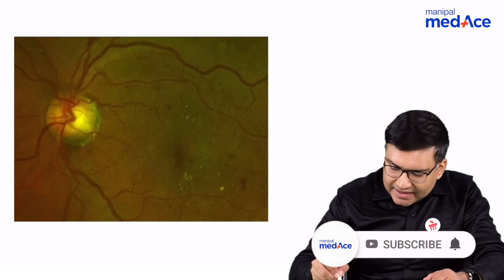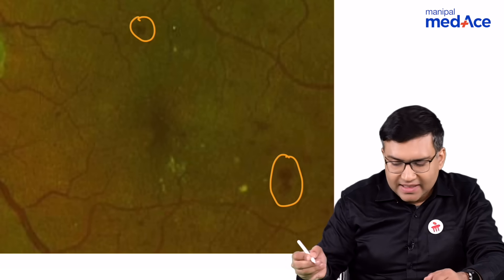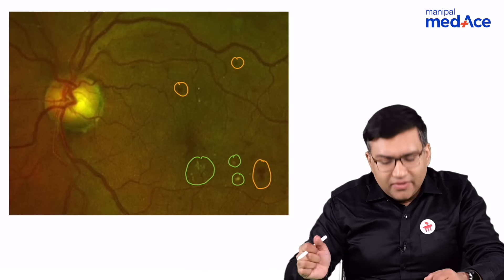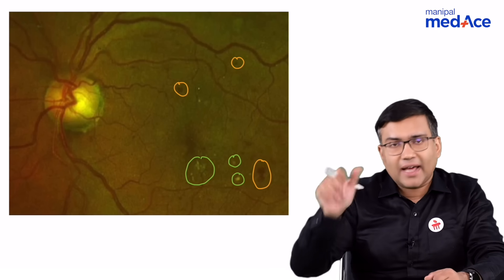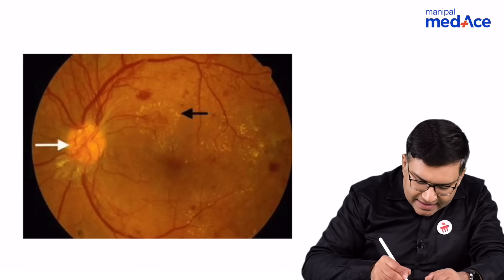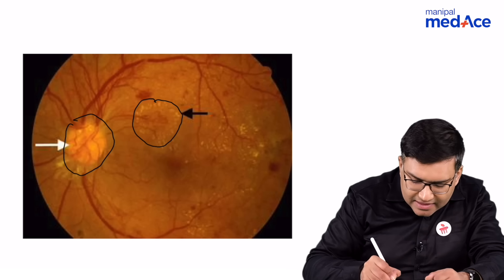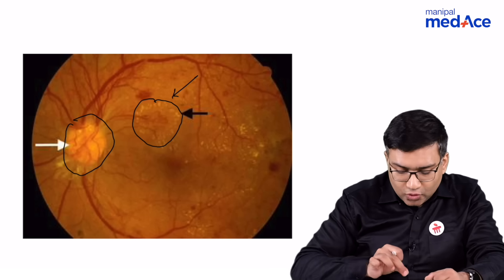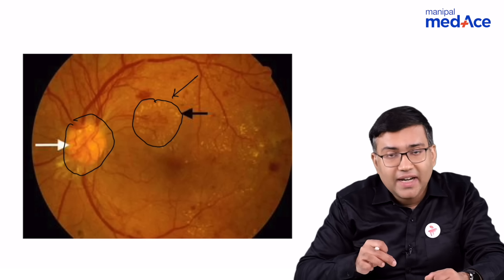NEET-PG Prep | Ophthalmology | NPDR vs PDR by Dr. Vineet Sehgal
Last-minute NEET-PG prep needs experts insights and a proper strategy. Are you ready? Understand NPDR vs PDR with Dr. Vineet Sehgal. This high-yield topic is crucial for your exam. Gain expert insights and streamline your revision for NEET-PG 2024. Don’t miss this essential topic!